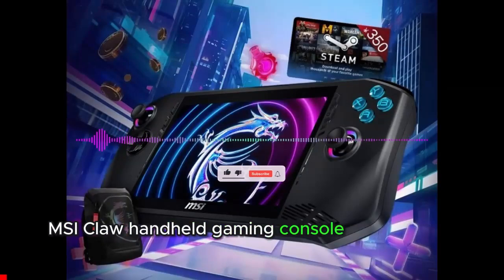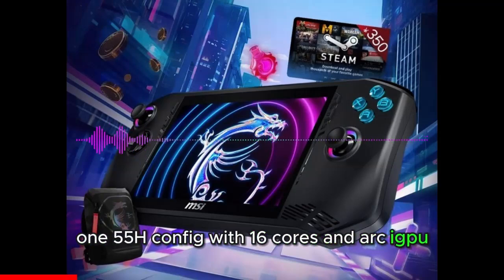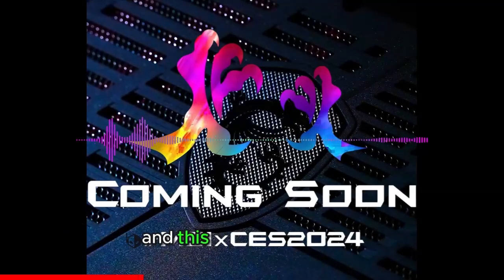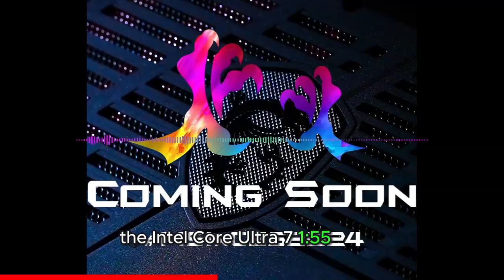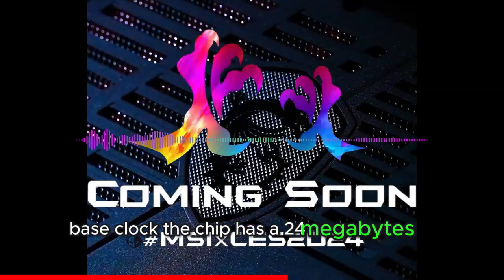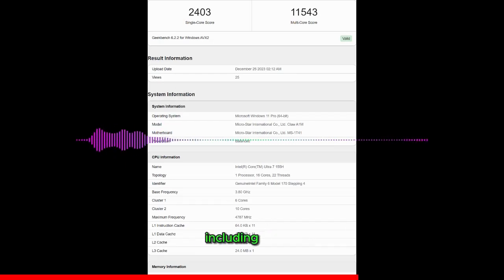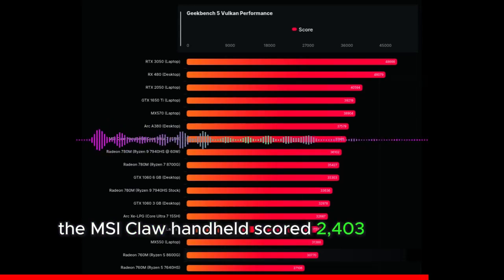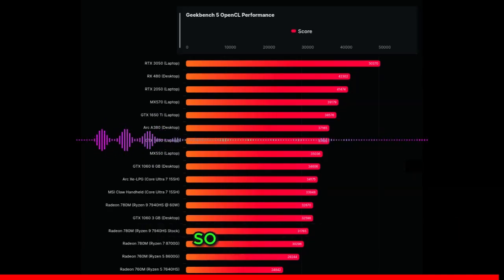MSI Claw Handheld Gaming Console Powered By Intel Core Ultra CPUs With Up To 16 Cores & Arc iGPU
MSI Claw Handheld Gaming Console Powered By Intel Core Ultra CPUs With Up To 16 Cores & Arc iGPU, First Benchmarks Leak